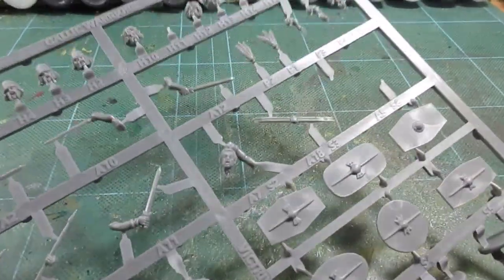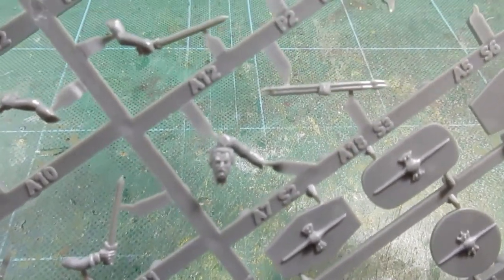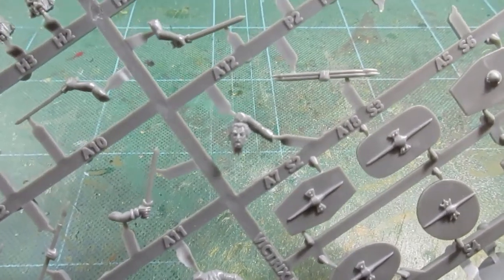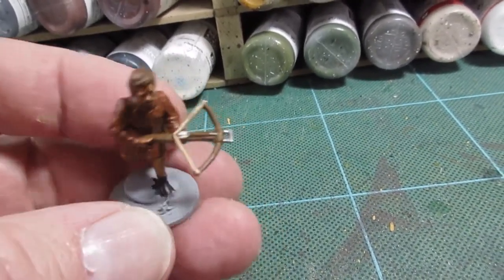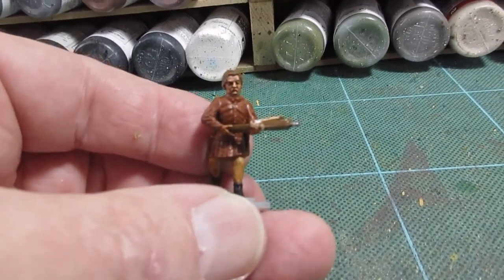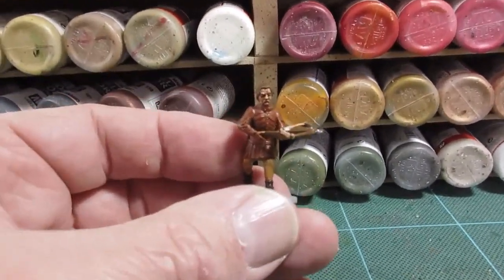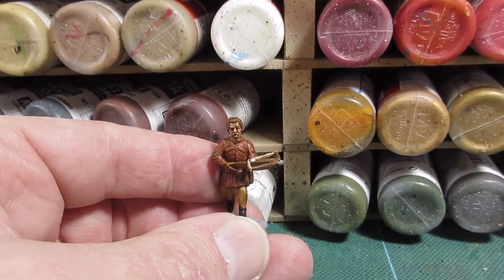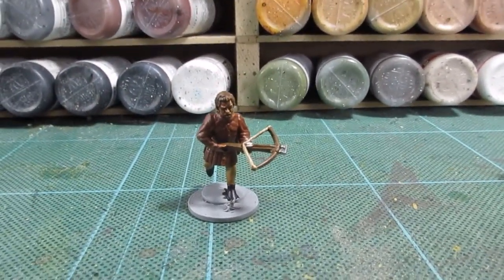#378 Making use of all of the parts on a Victrix sprue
A severed head from the Victrix Gallic set, converted into a head for a French crossbowman.